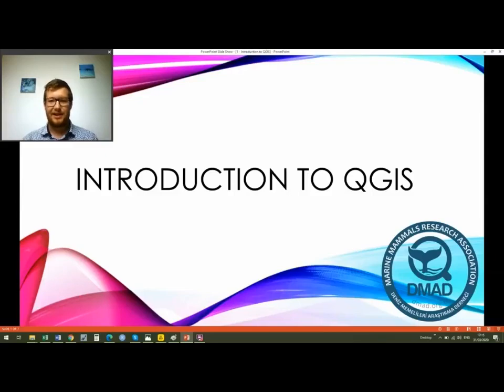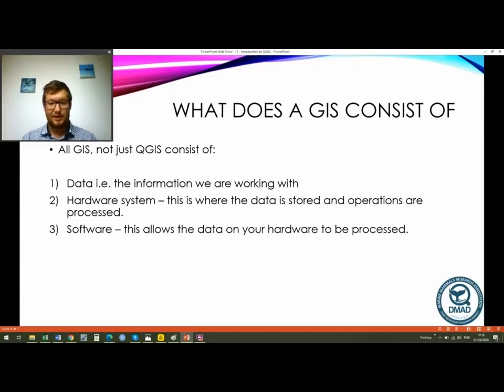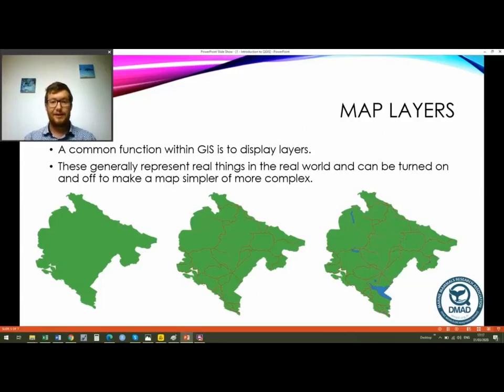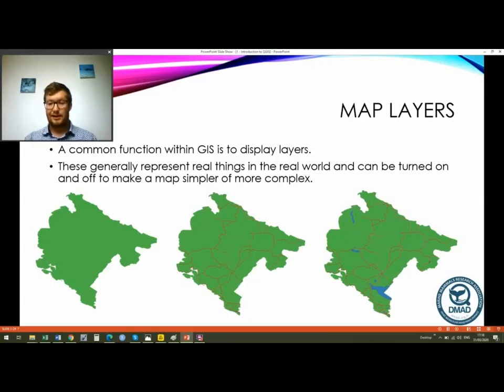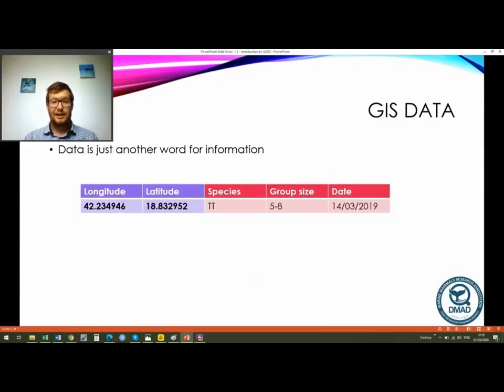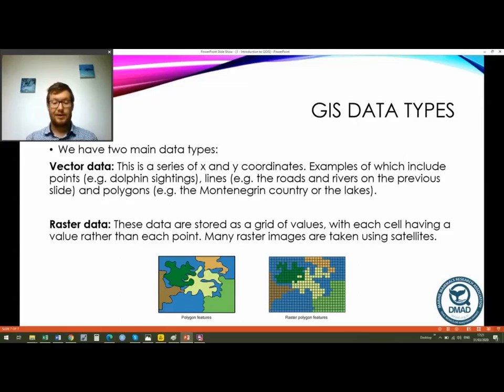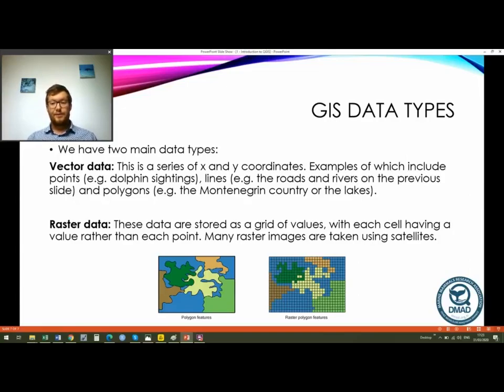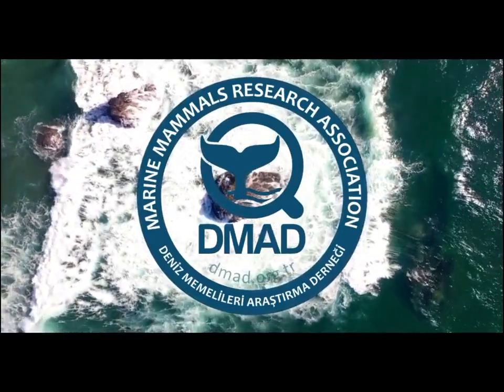(No music) Lesson 1 - An introduction to QGIS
Hi all, there were some requests to remove the music for this lesson as some found it distracting. Please find the lesson with no music above.
Welcome to DMAD's first online GIS lesson, an introduction to GIS. In the same way that we use a word processor, such as Microsoft Word to deal with word based documents, we can use GIS softwares or appications in order to deal with spatial data. GIS stands for ‘Geographical Information System’.
The data displayed in the Montenegro map is from the website DIVA GIS, who have lots more useful data
The image of the raster is from ARCGIS's website from a page with more information about rasters including how point and line data would be displayed